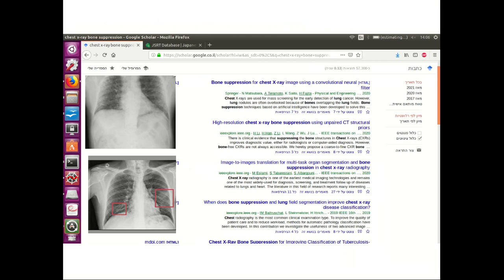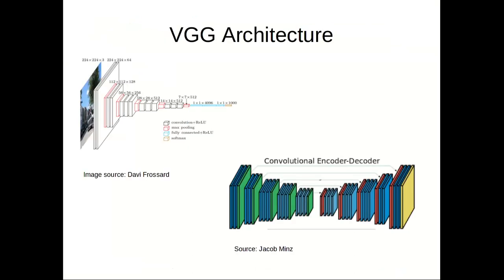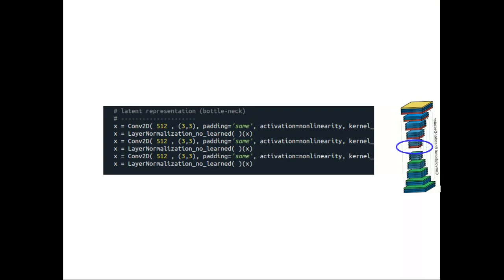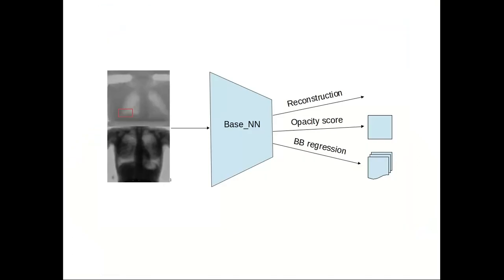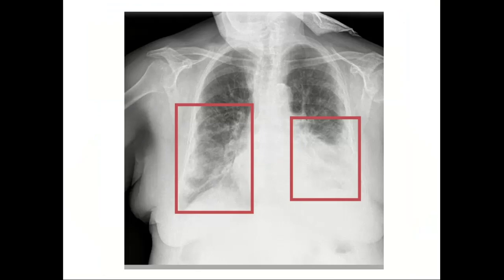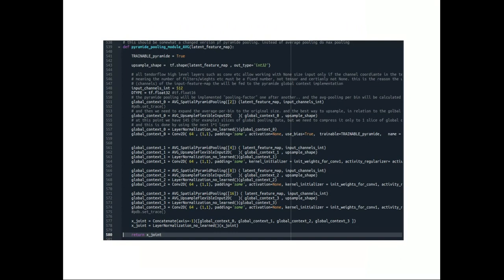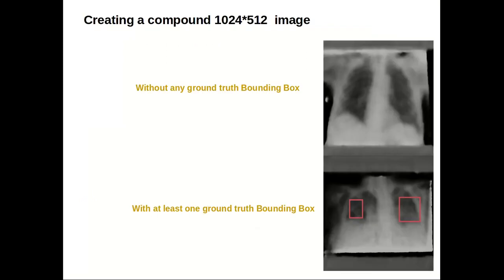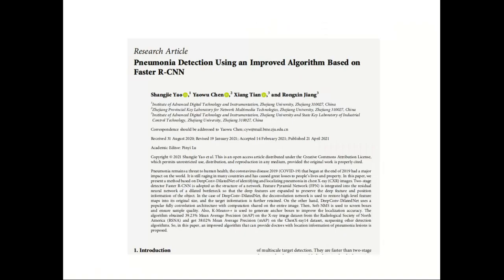Deep Object Detection in Medical X-Rays: Identifying COVID-19 Related Opacities